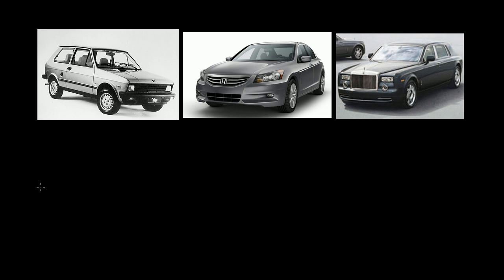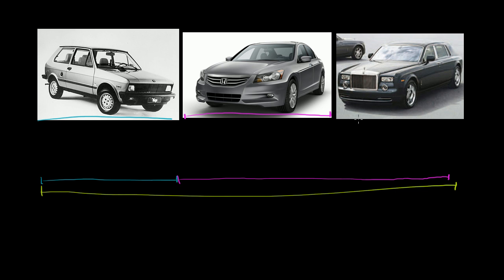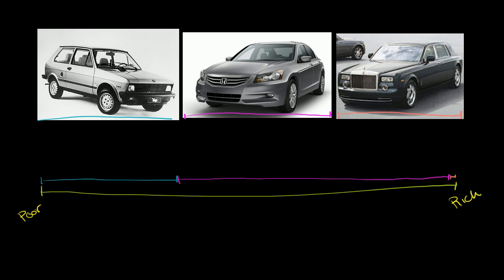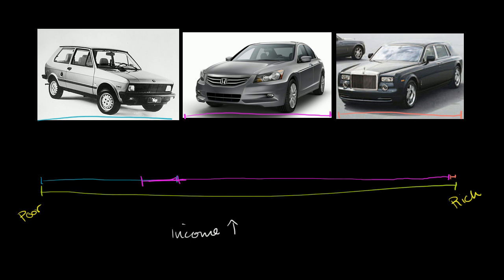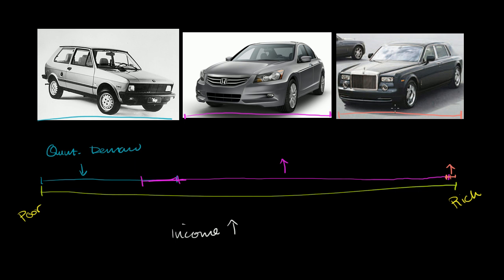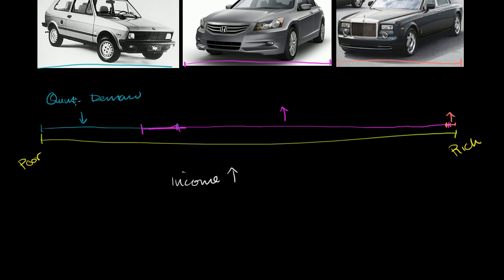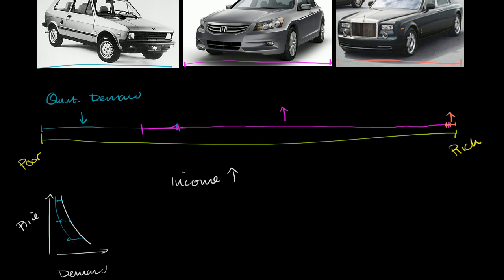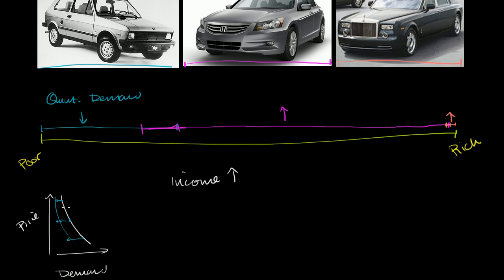Inferior goods clarificationx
Courses on Khan Academy are always 100% free. Start practicing—and saving your progress—now

More clarification on inferior and normal goods